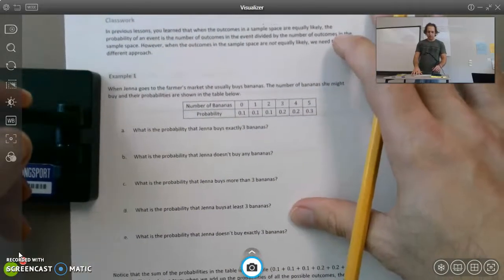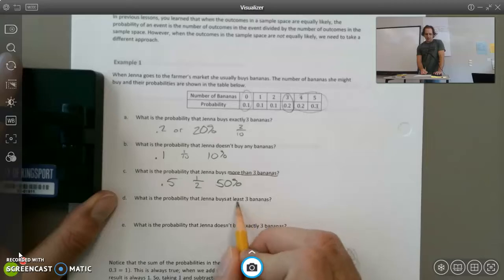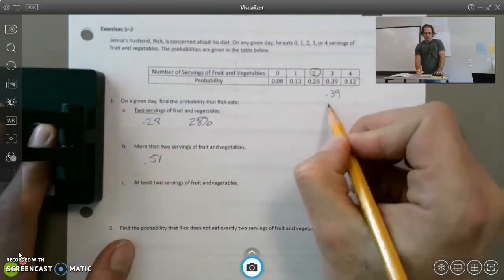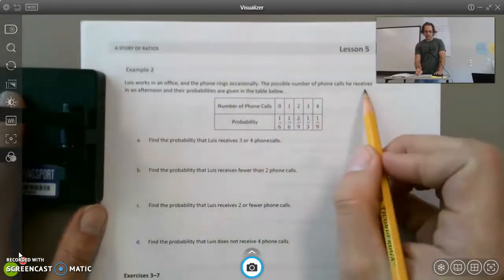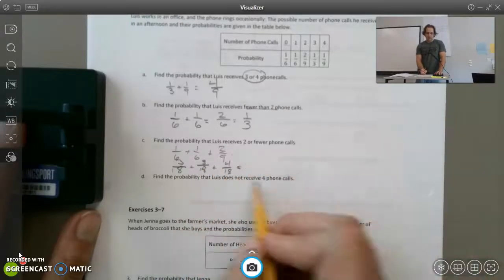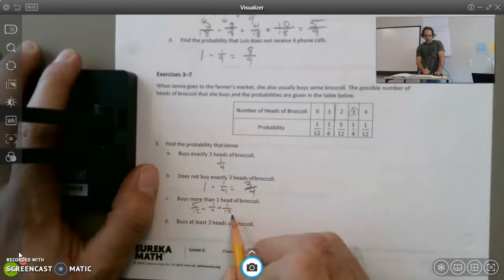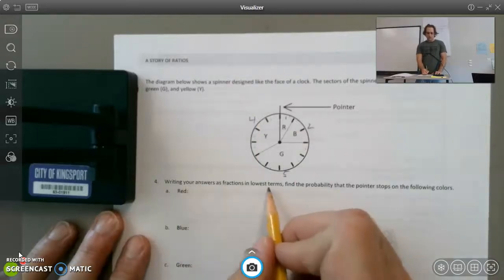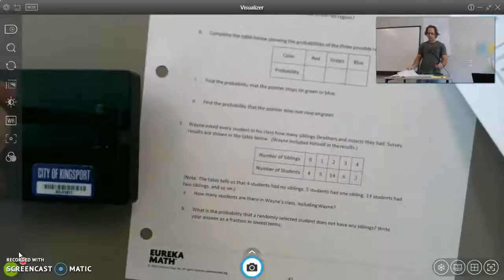Module 5 Lesson 5